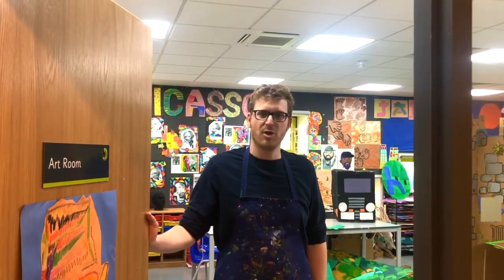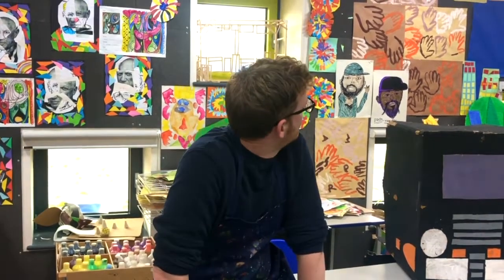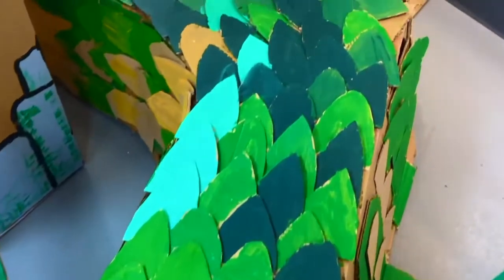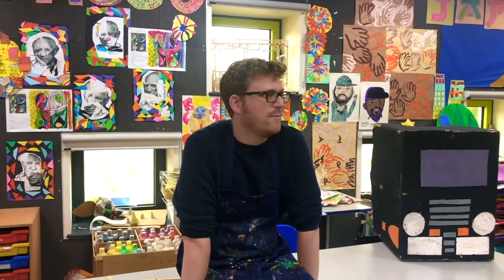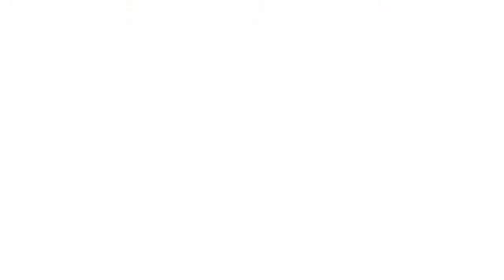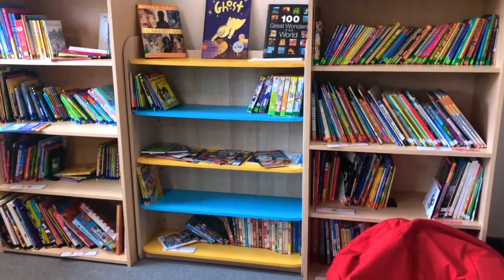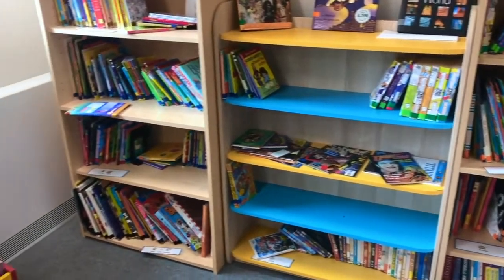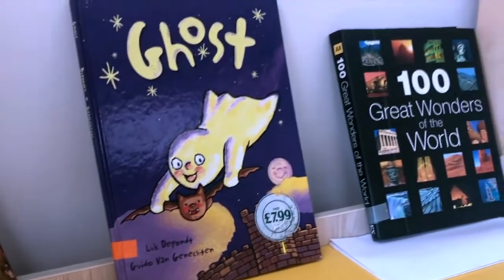New Art Room & Library